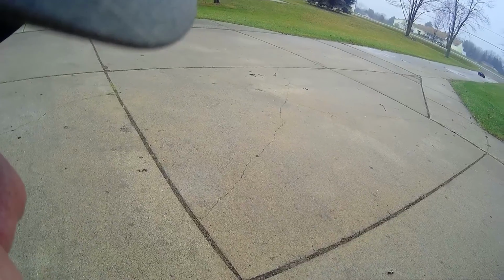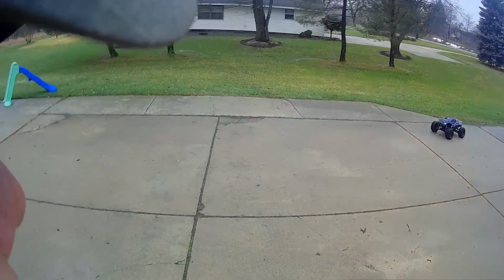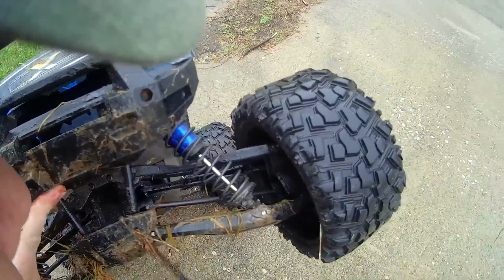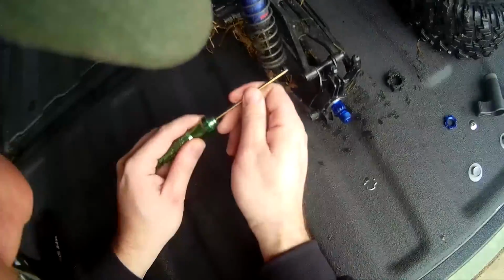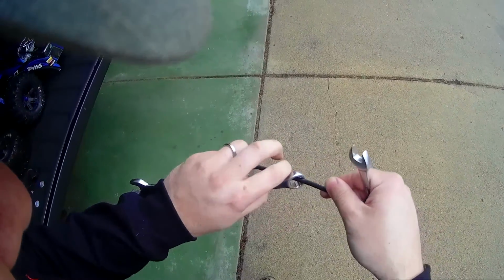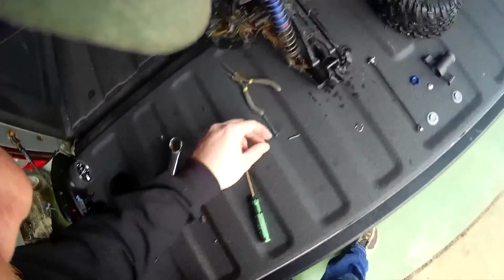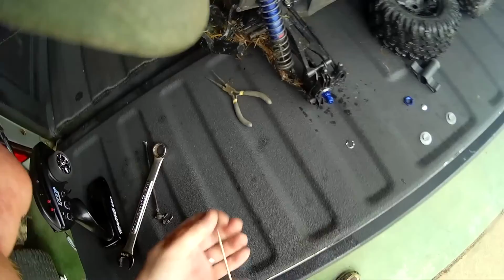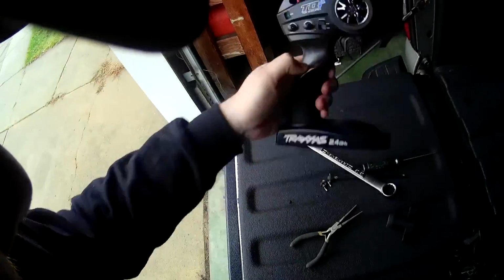jump over me crash, wet slipper clutch, ghetto axle repair - rizzods RC vlog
how to fix a wet slipper clutch on a traxxas x-maxx. and i jump it over my head, correct wrong and crash hard. then i perform a ghetto fix for the busted axle.